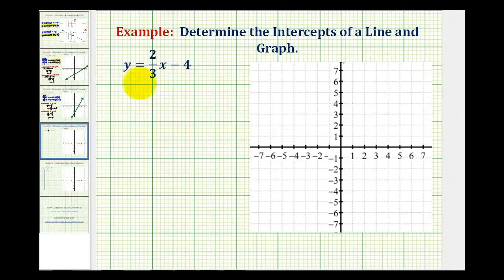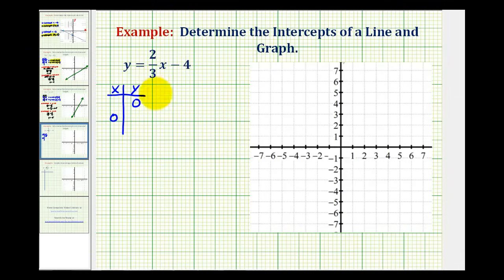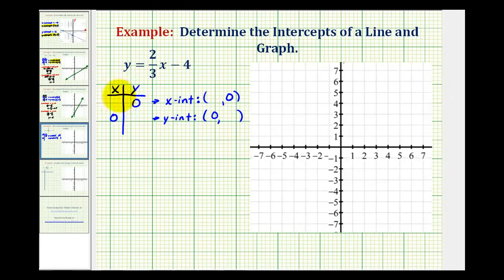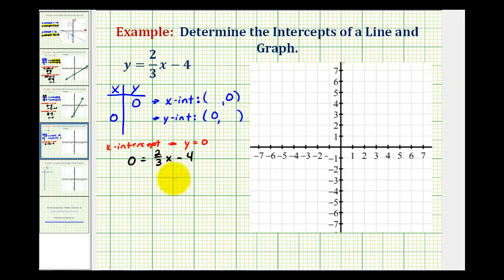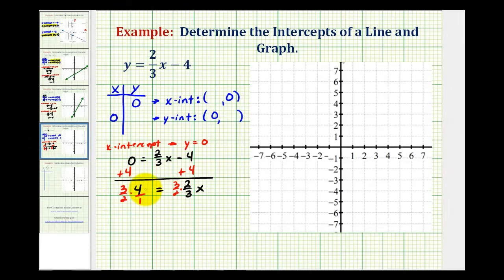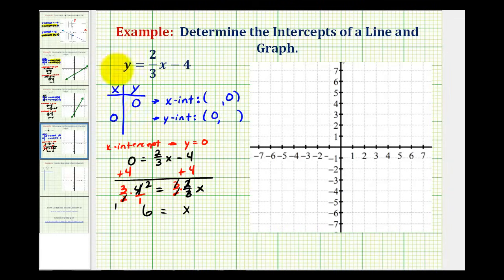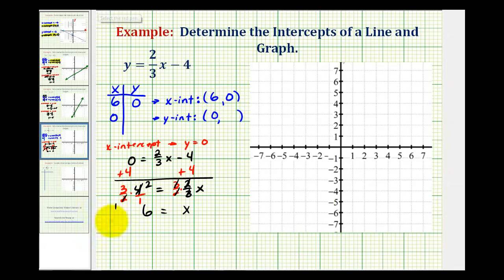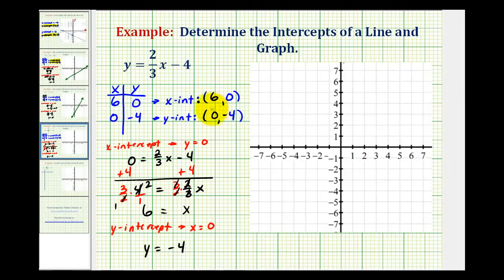Ex: Determine the x and y Intercepts of a Linear Equation in Slope Intercept Form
This video provides an example of how to determine the x and y intercepts of a linear equation in slope-intercept form.